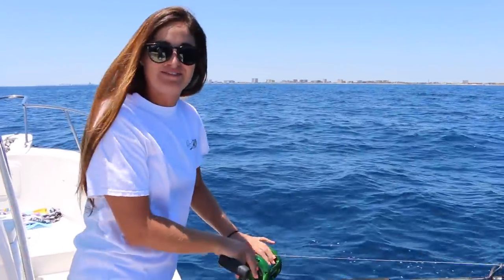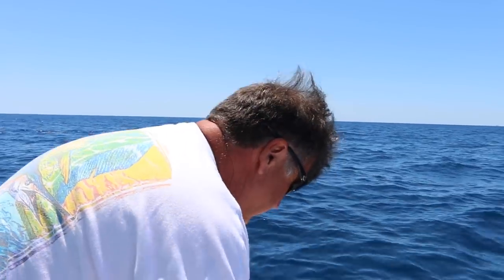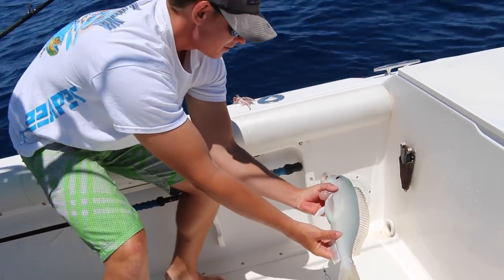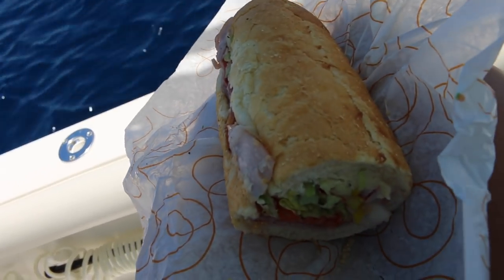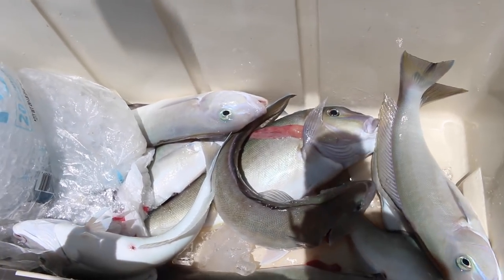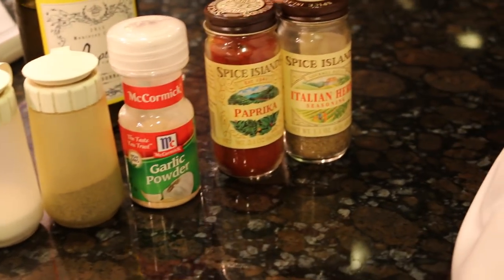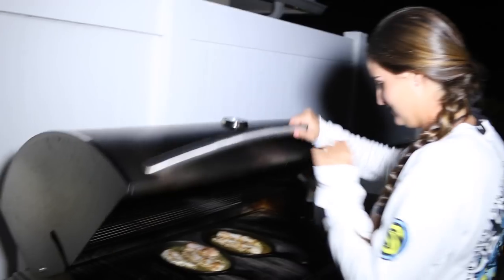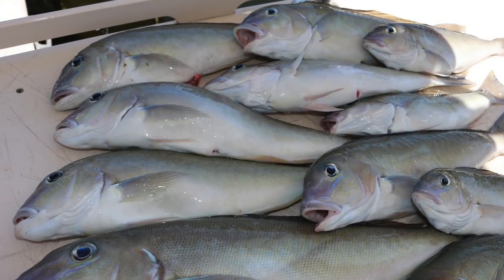Going DEEP for the Meat (Tile Fish Catch and Cook with Brook #11!)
Deep Dropping for some beautiful and yummy fish called Blueline tilefish, also know as Gray tilefish! No electric reels needed, super easy, fun fishing!
Sorry for the lack of posts guys! I've been incredibly busy with work, thanks for sticking around though!

➤Here's those awesome pans you have to try

➤What I use to film with:
Gorpo hero 5 supersuit
Canon 70d